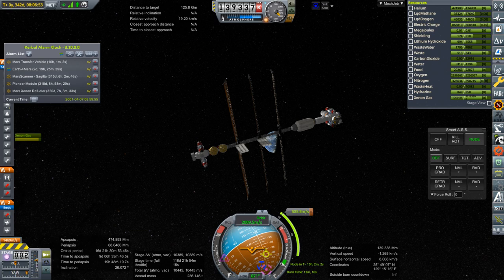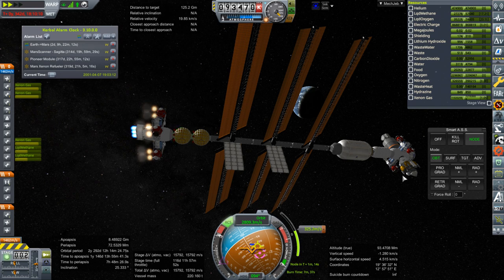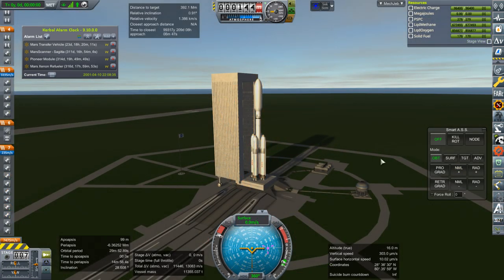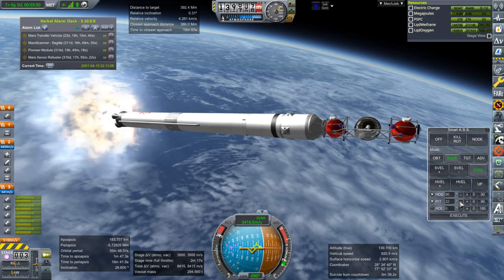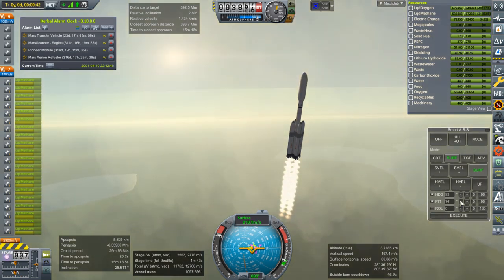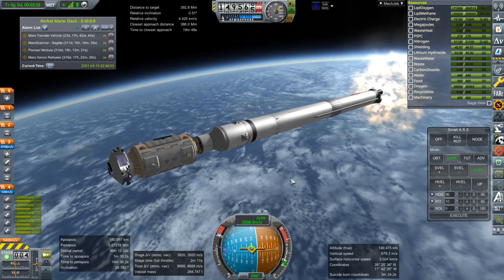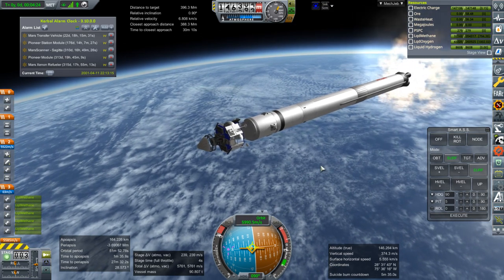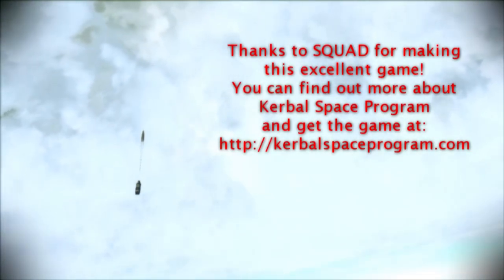KSP 1.6.1 RO and Kerbalism - Mars Colonization 014 - Window 1, Part 2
The Mars Transfer Vehicle finally makes its burn to leave Earth SOI and I conduct three other launches for Mars.